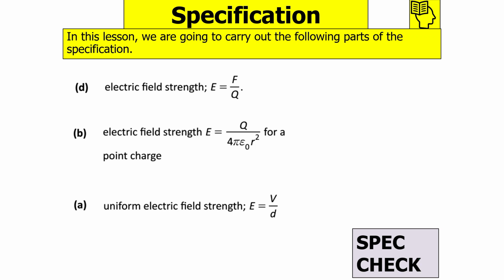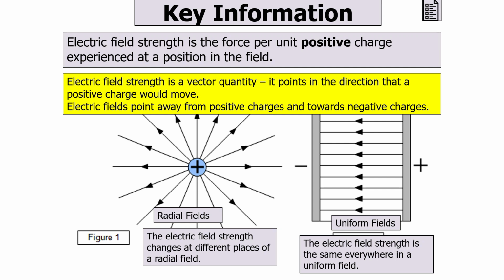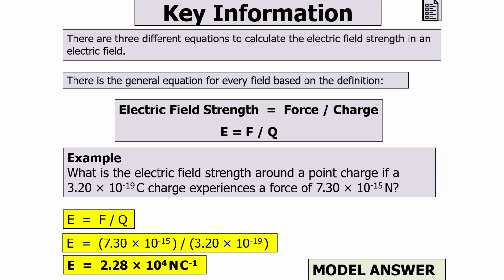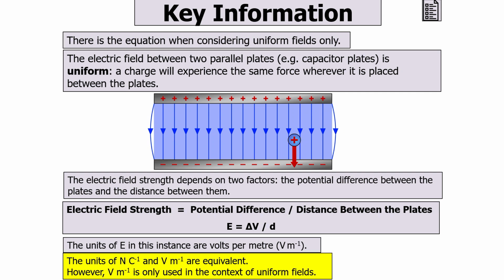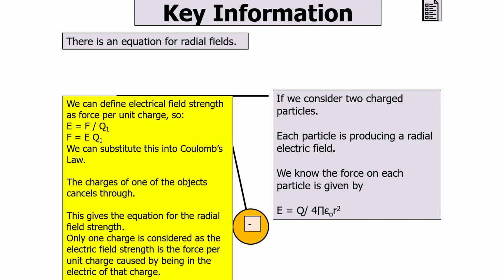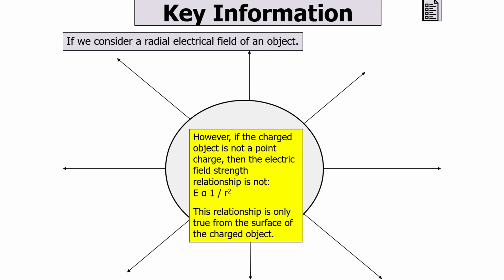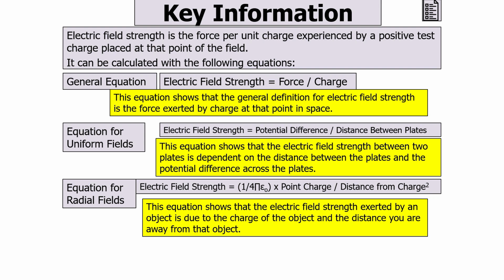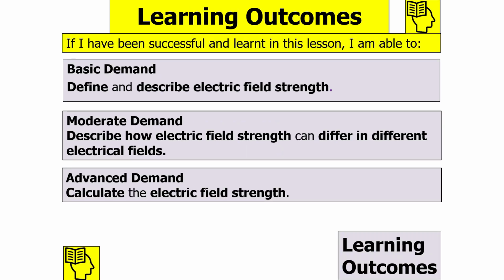Electric Field Strength (OCR A-Level Physics)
This is a video looking at electric field strength.
This is part of the A-Level module: Particles and Medical Physics.